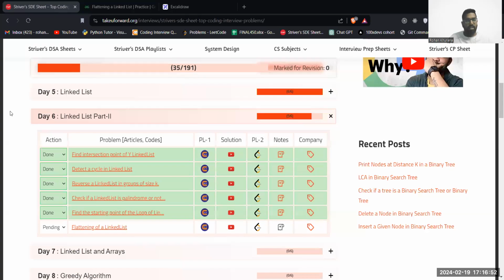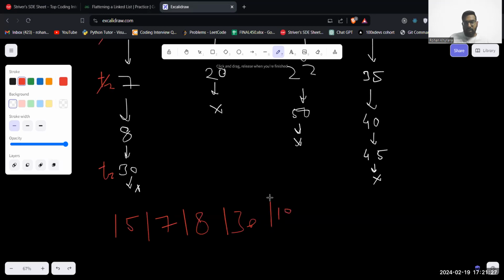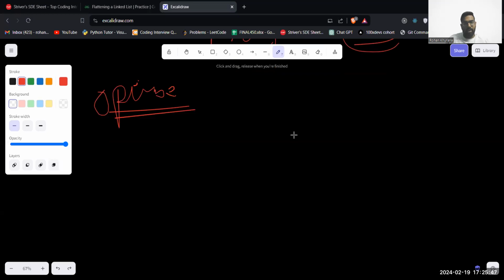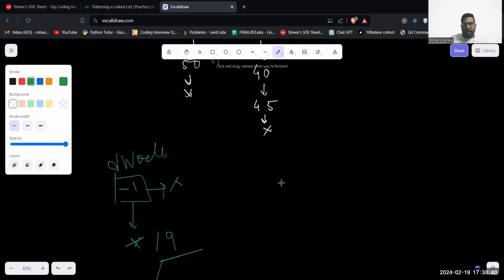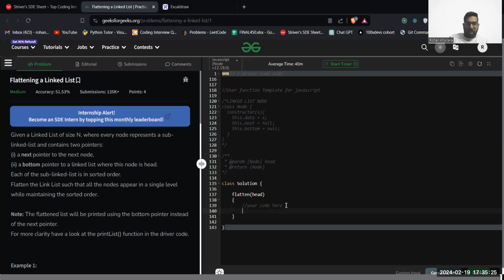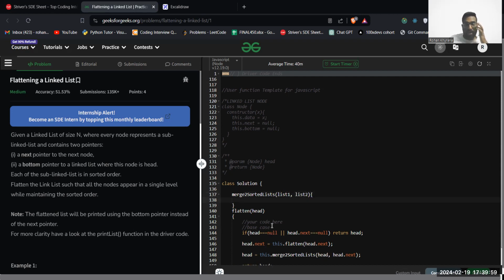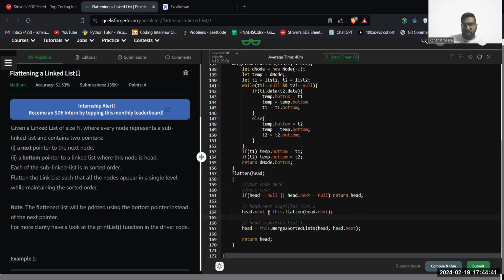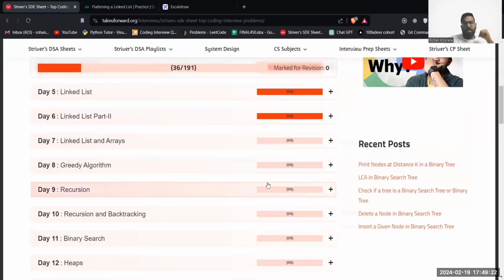GeeksForGeeks: Flattening a Linked List | Day 36 of 30-Day DSA Challenge